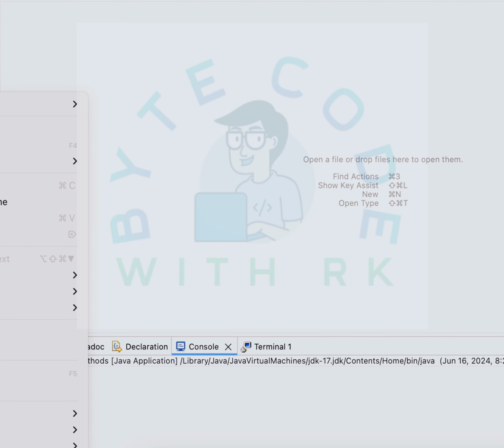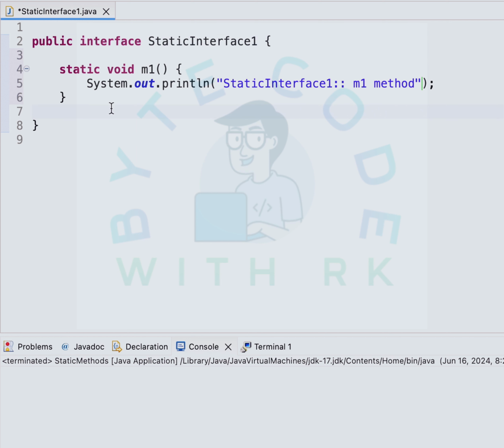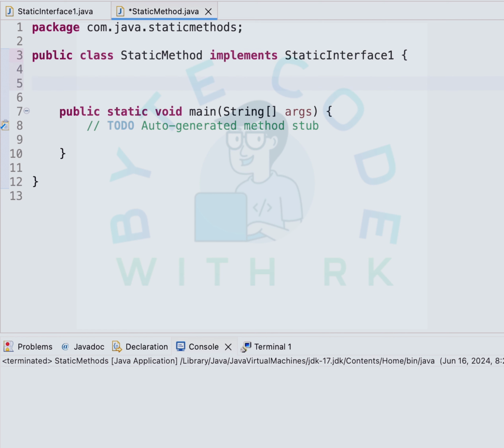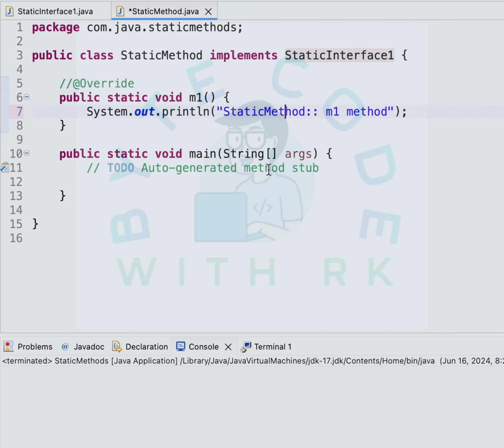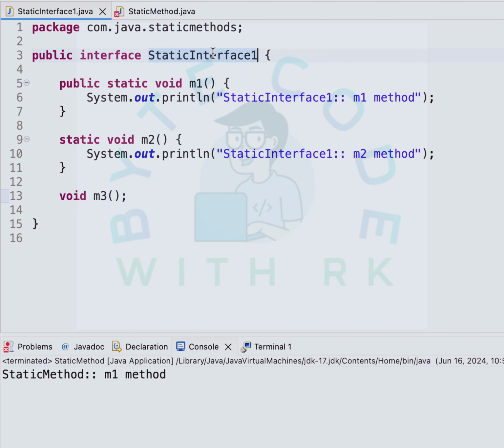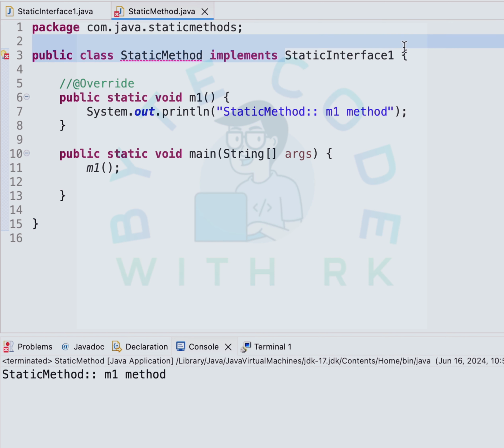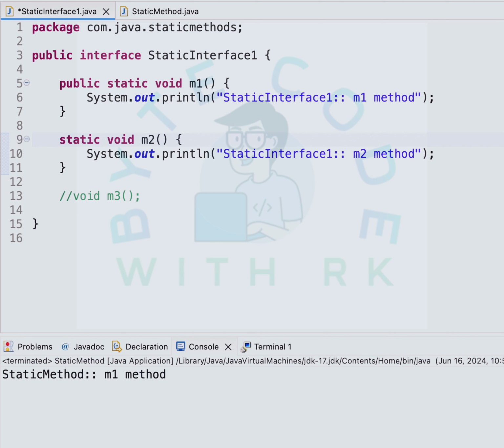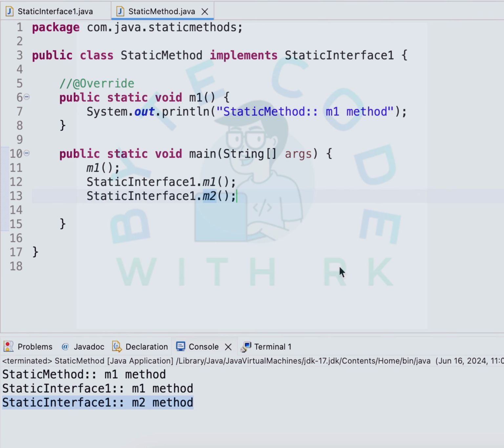Java8::Static Methods in Interface part2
Java8 Features::Static Methods in Interface practical part